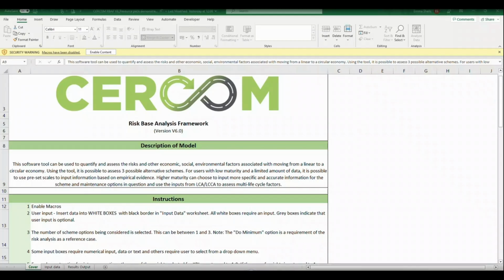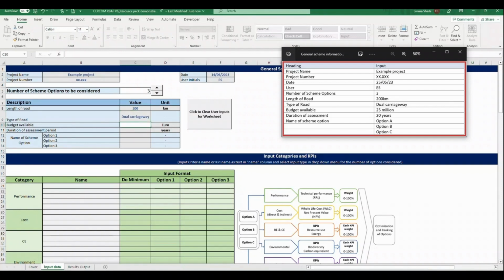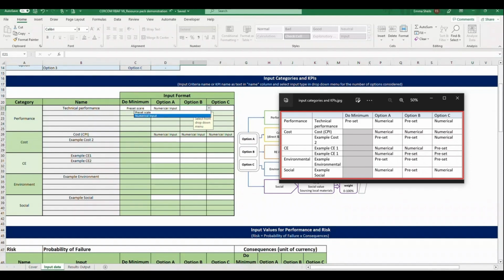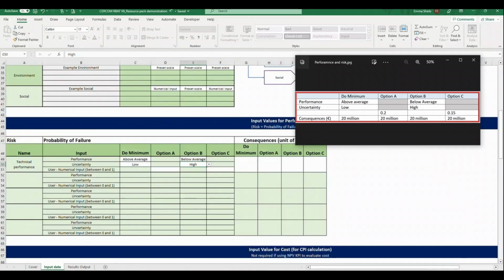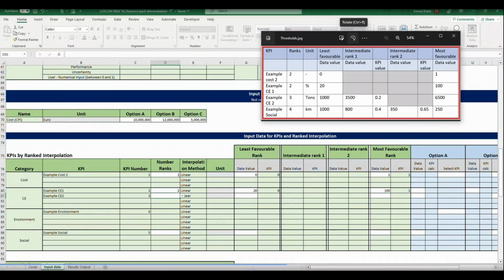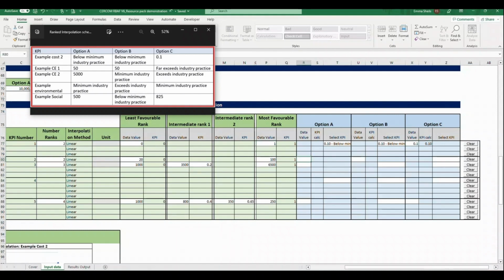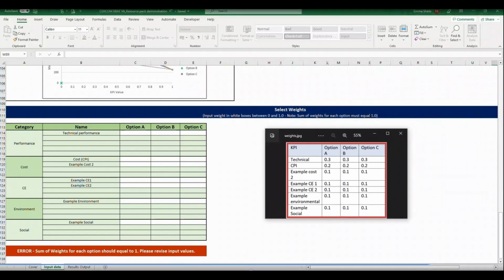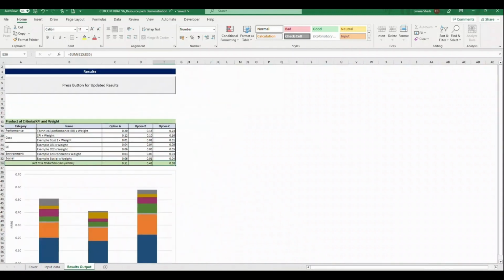CERCOM's Risk Based Analysis Framework - Software Demonstration